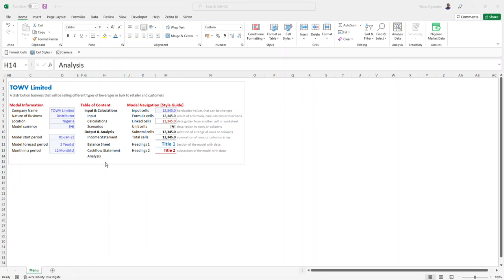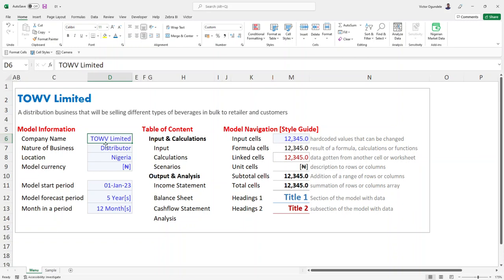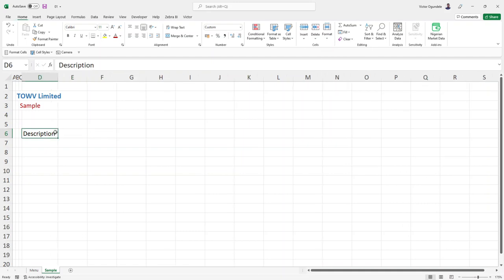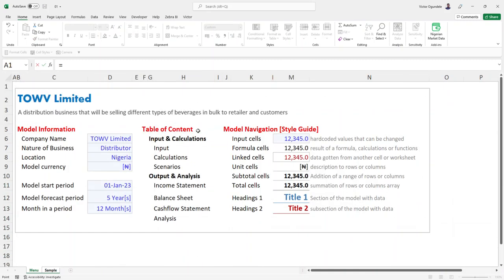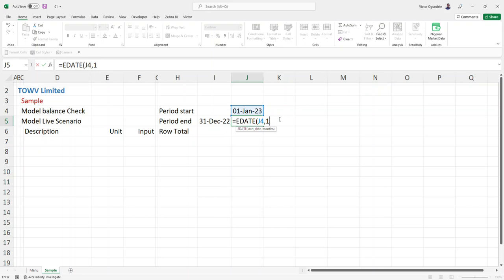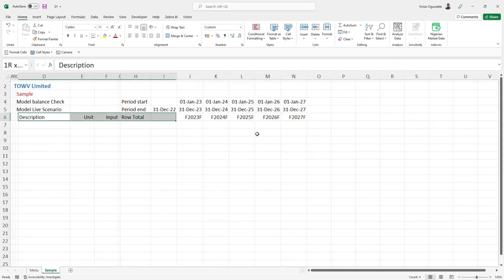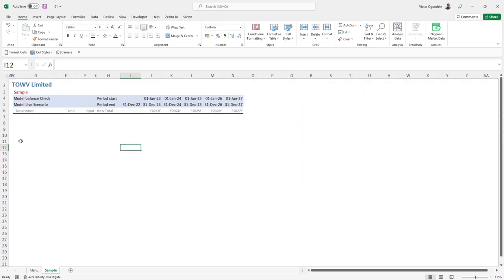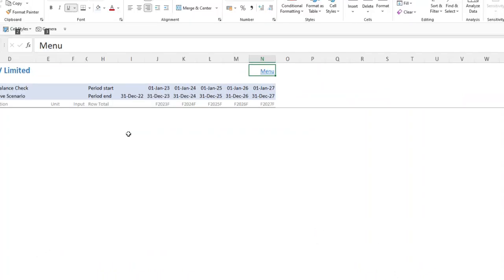12 Starting with Model Template Build 3